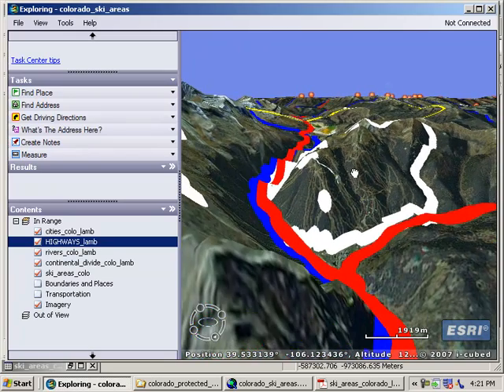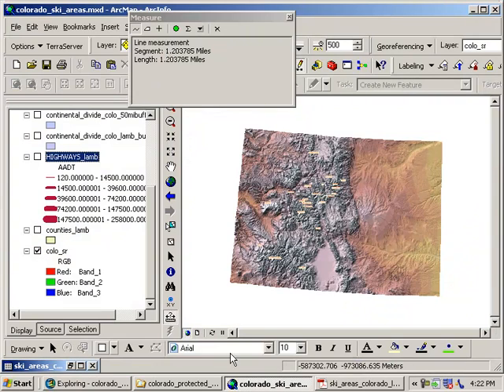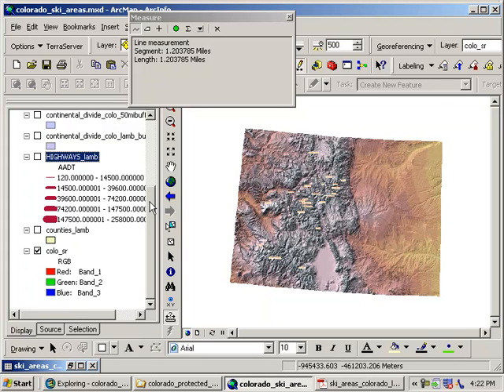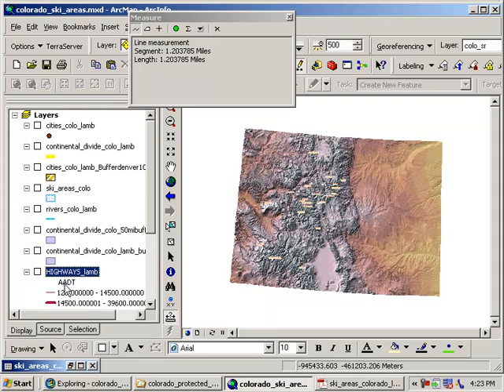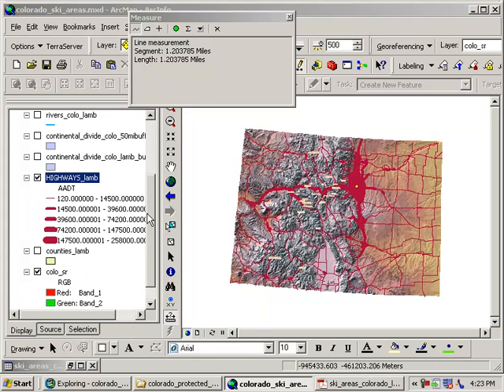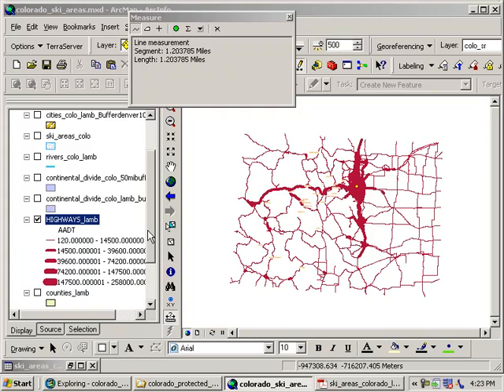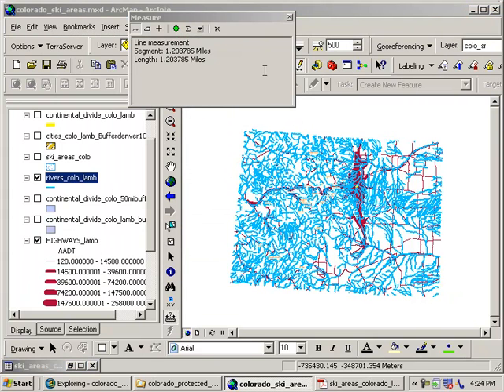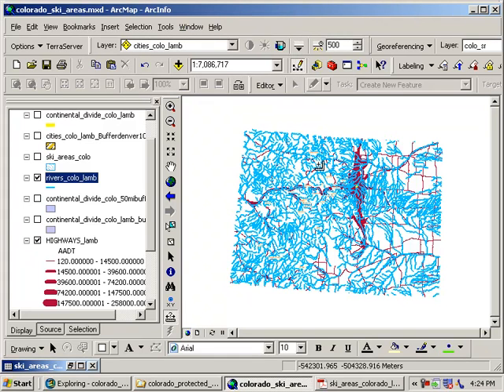Siting a Ski Area in Colorado: Lesson Using Spatial Analysis and GIS: Chapter 13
Siting a Ski Area in Colorado: Lesson Using Spatial Analysis and GIS: Chapter 13: Data, software, and Summary. Series of videos discussing how to use spatial analysis and geographic information systems in education to consider the geographic issues involved with locating a ski area in the most appropriate place. This chapter discusses data, software, and provides a summary.